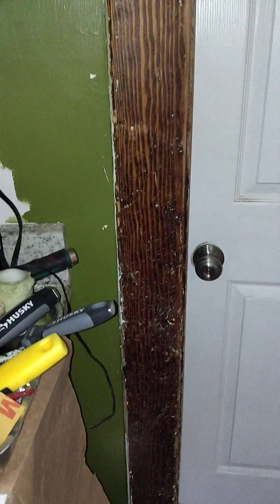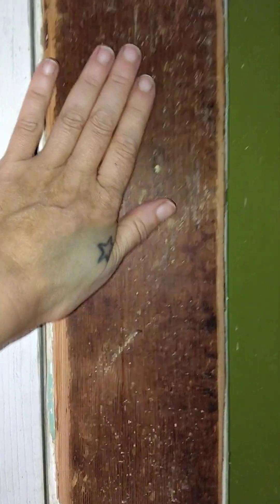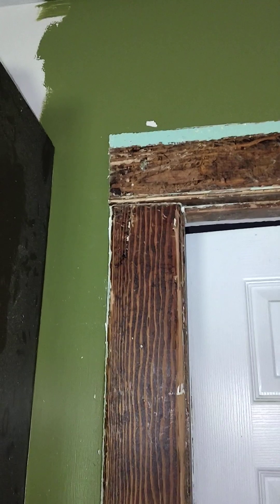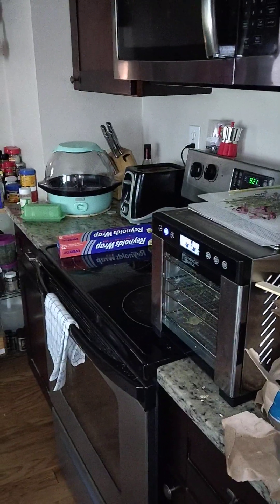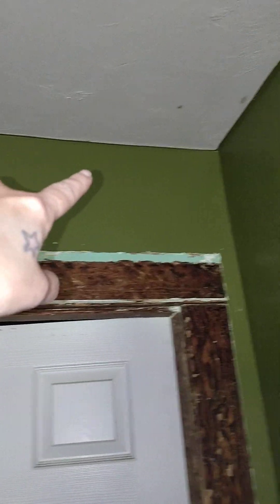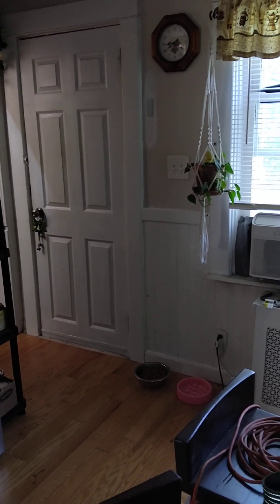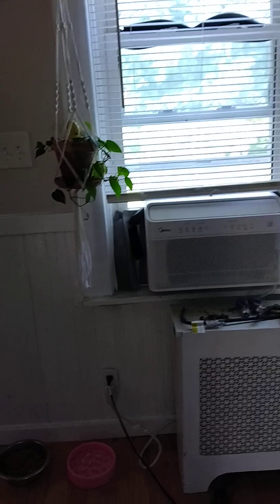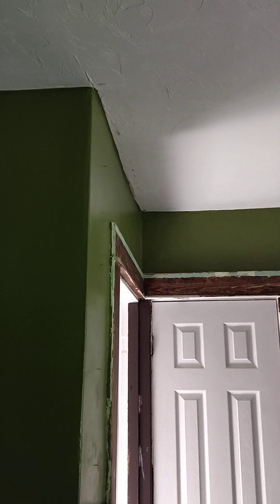Rambling paint job & Frannie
just talking about what we did and what we are going to do with our kitchen. right now it's just a paint job...but I know we want a more functional kitchen since that's where we spend almost most of our time.

the paint color is called garnish by Behr in satin
the brown color we will be using is gildens black walnut in semi gloss